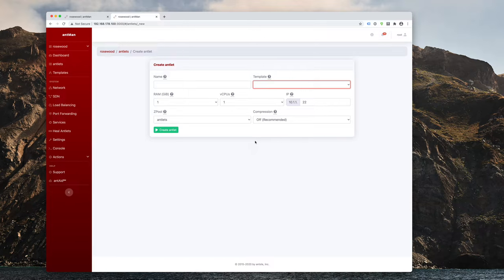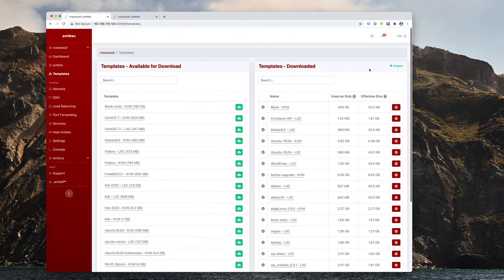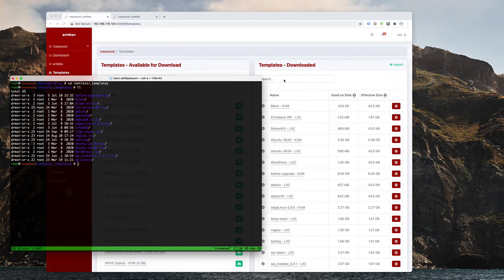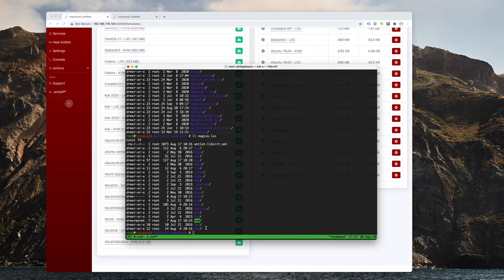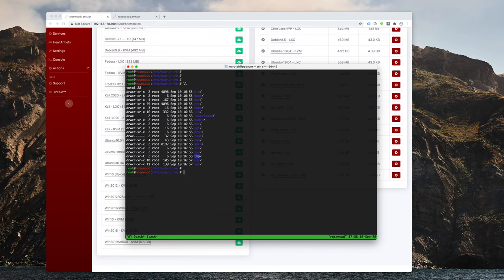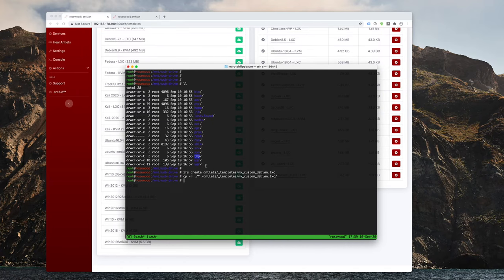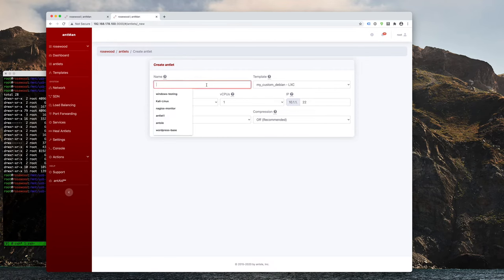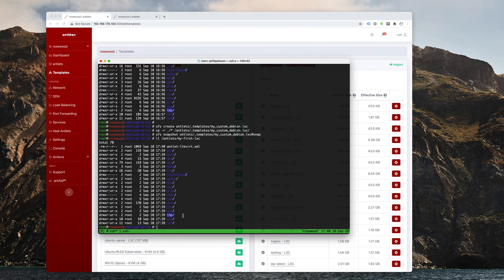Bare-metal containers: Create Antsle LXC templates from scratch.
Antsle is a private cloud management platform that makes your life easier.

Watch how you can create your own LXC template from scratch on the Antsle platform. You can then use this template to create as many instances as you want, and also instantaneously create derived templates.